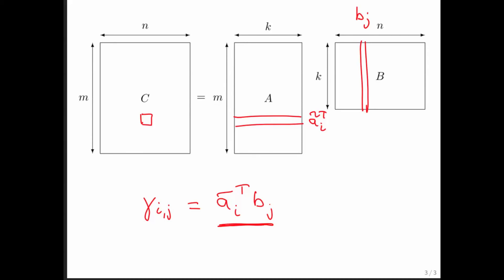4.4.5 Matrix-matrix multiplication: Cost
4.4.5 Matrix-matrix multiplication: Cost